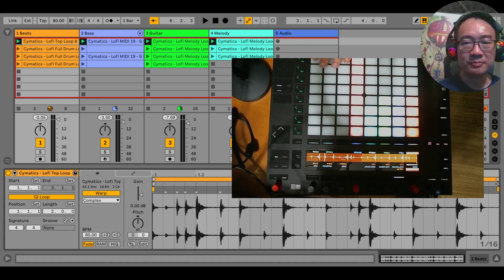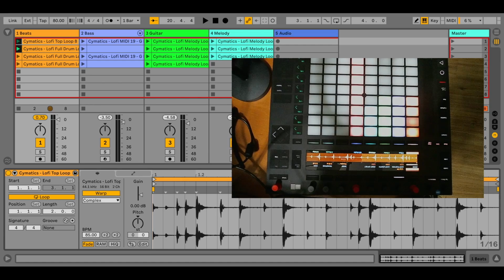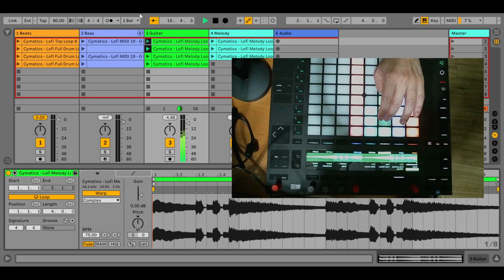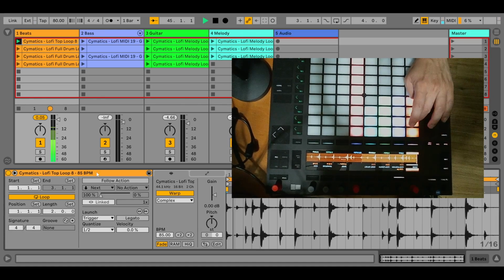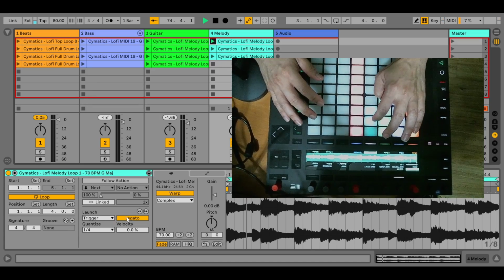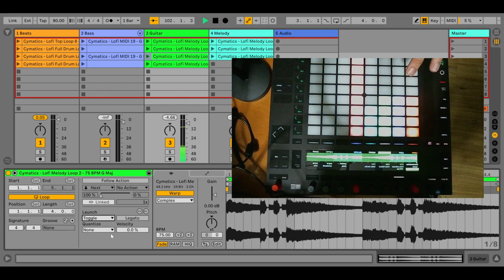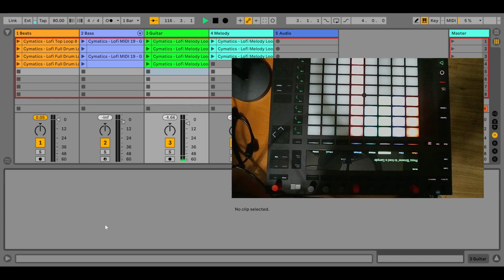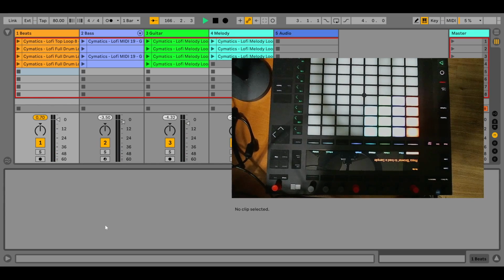How to Play Sample Loops on Launchpads / Ableton Push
Showing how to play and improvise by launching samples and loops and clips in Ableton Live, using the Ableton Push (same methods apply for the Novation Launchpad and other pad controllers that recognize Ableton Live's Session View).

This is a lesson by Ben Ang, Ableton Certified Trainer in Singapore, Principal Tutor of the National University of Singapore's Electronic Music Lab (NUS EML), and Music Production and Performance Instructor at Pop Studio Academy

If you'd like to learn how to make your own electronic music or remixes or covers, in individual lessons, contact me (Ben Ang, Ableton Certified Trainer) You can learn in person at our studios in Singapore, or over Zoom if you're based overseas.

Samples used are from the Cymatics Free Lo-Fi sample pack.